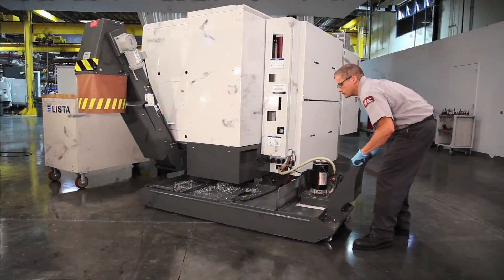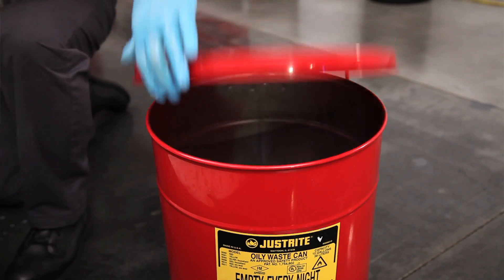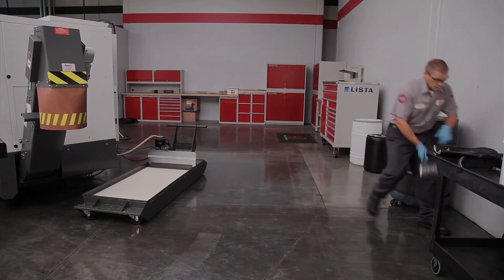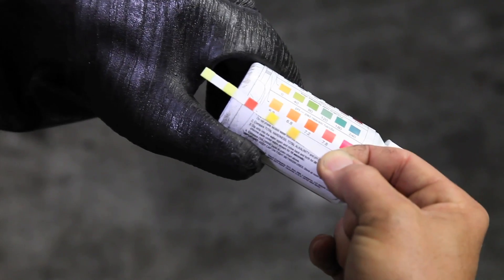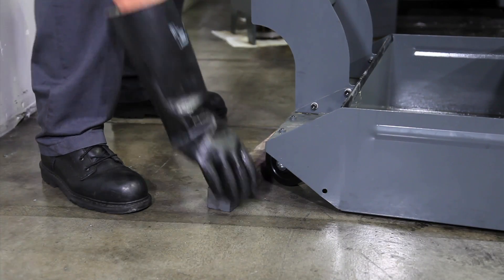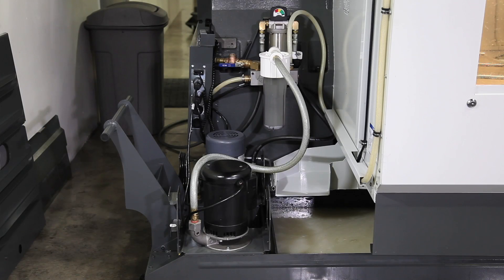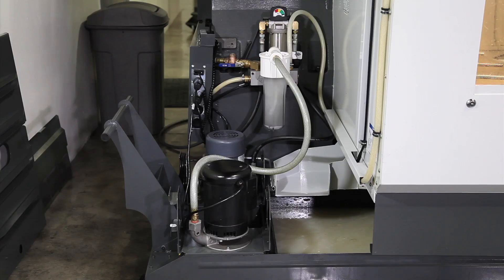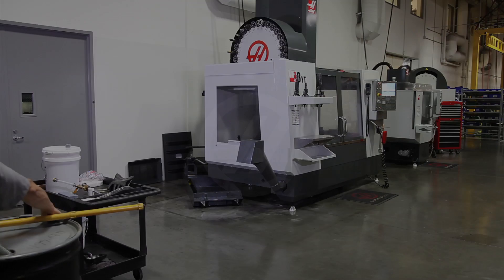Machine Tool Coolant: Cleaning Your Tank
Is the cutting fluid in your coolant tank full of oil and chips? Worse yet, is it beginning to stink from the effects of bacterial infestation? In this video, we first look at cleaning out a marginally dirty tank. Then, we move onto a really dirty tank, and the steps involved in cleaning the machine's entire coolant system when it's been overrun by neglect and contamination. See all the videos from the Coolant Series